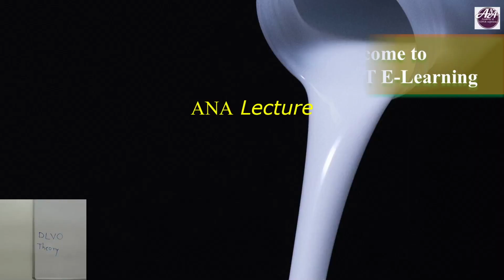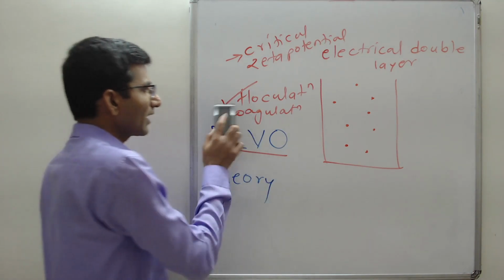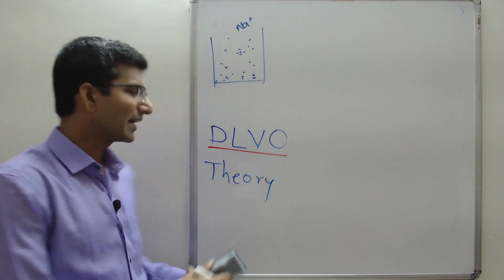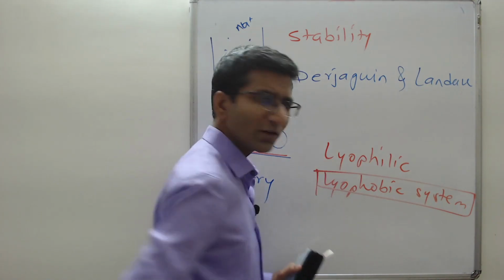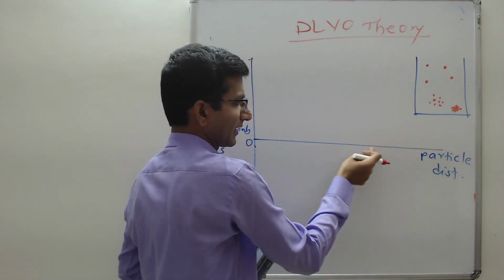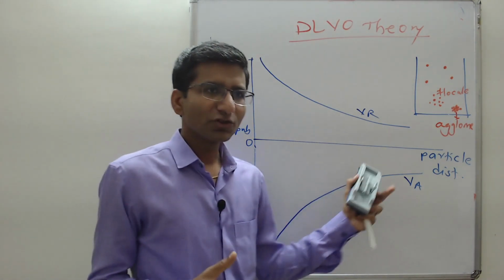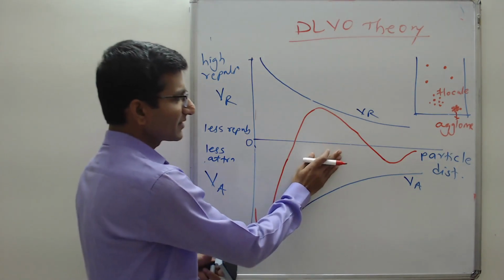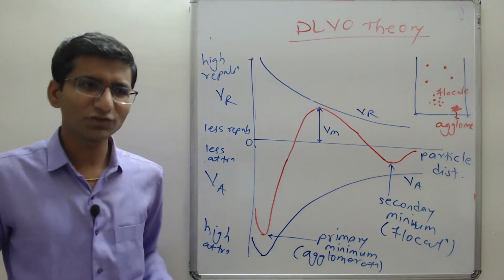DLVO Theory of Biphasic Systems- Suspensions and Emulsions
This lecture was delivered by Dr. Machhindra Bochare to the GPAT and NIPER students of ANA Pharmacy Class of the Batch of GPAT 2021.

In this lecture, the stability of biphasic systems is explained by DLVO Theory. It is an important theory to understand the stability of pharmaceutical dispersions such as suspensions and emulsions.

DLVO Theory is an important part of the Pharmacy syllabus in including -
Semester 4 of B. Pharmacy (PCI Syllabus)- Subject Physical Pharmaceutics II- Unit III.
Semester 5 of B. Pharmacy (PCI Syllabus)- Industrial PharmacyI (Theory)-Unit II- Liquid Orals- suspensions and emulsions.
M. Pharm. Syllabus of Pharmaceutics and Industrial Pharmacy

Please give your feedback in the comment box.